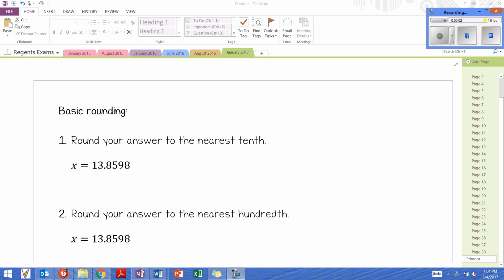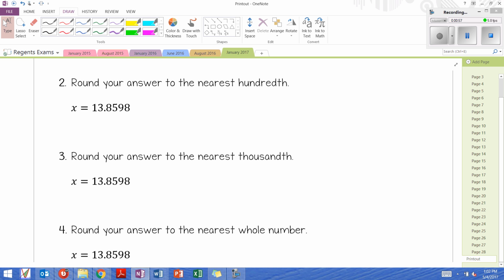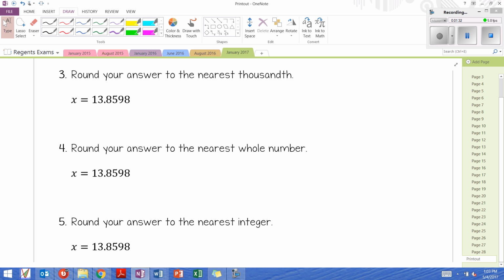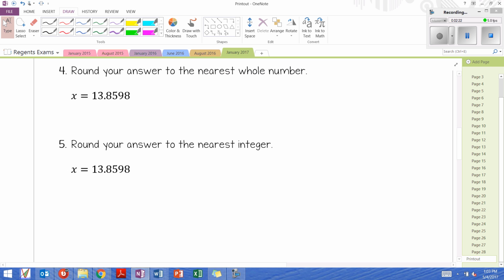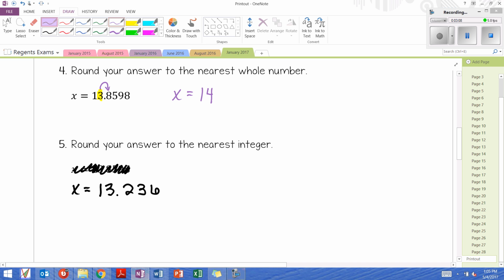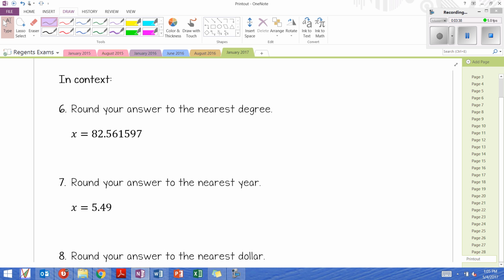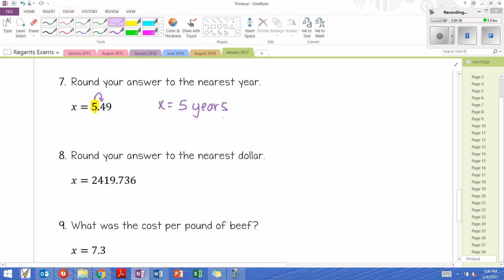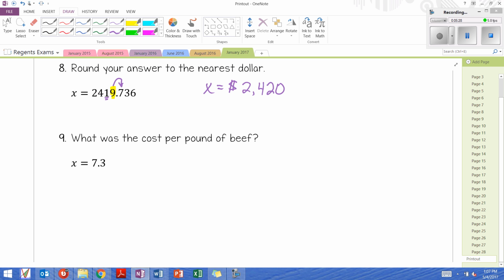Rounding Boot Camp Video